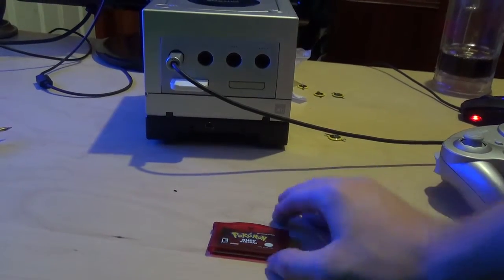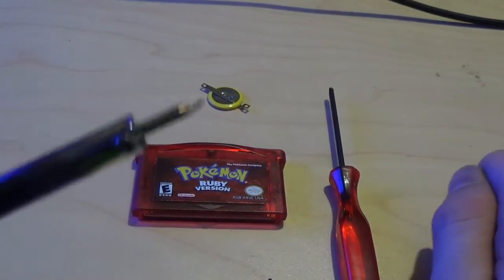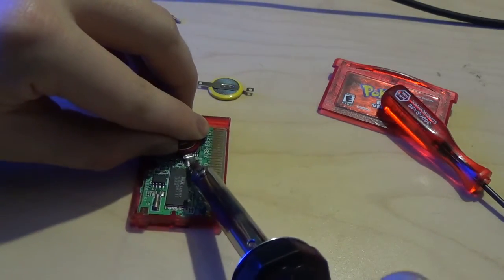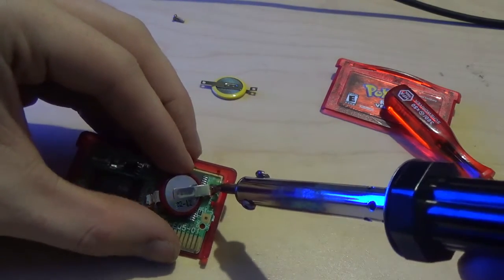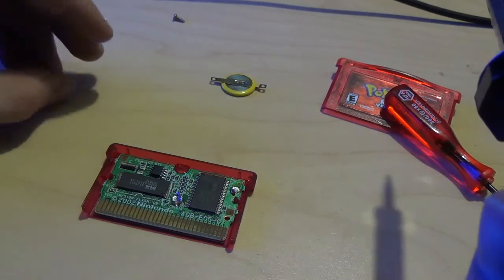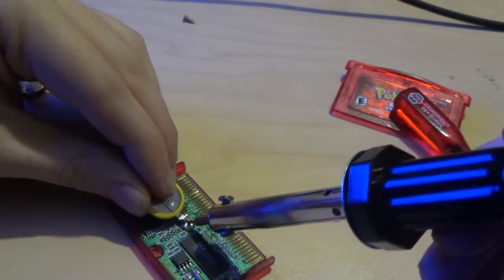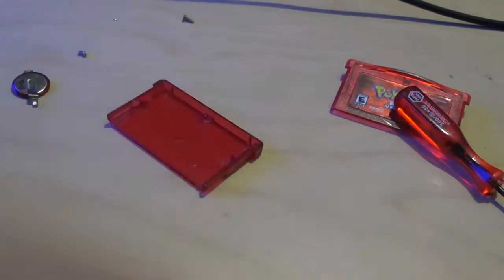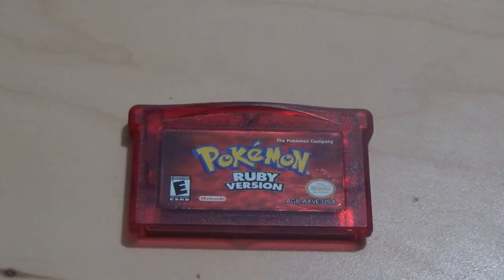How To: Replace Battery in Pokemon GameBoy Advanced Games Fix Clock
A simple tutorial showing you how to replace the battery in a Pokemon game for the gameboy advance.

triwing screwdriver
Iron soldering gun

If you end up not wanting to fix your game, I do buy them. So message me buy I usually value them at 5-8 depending on condition and what version.